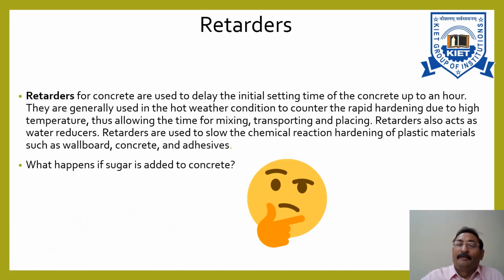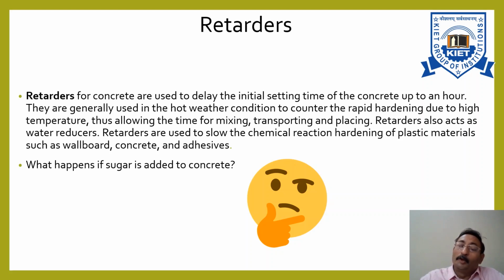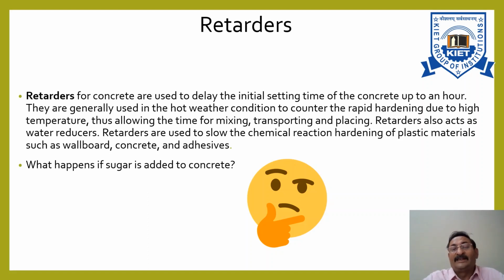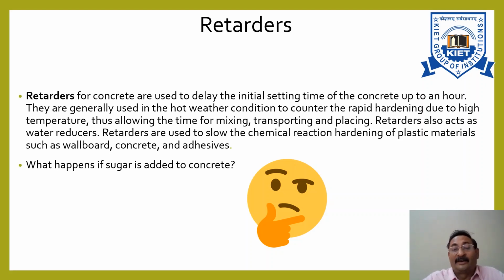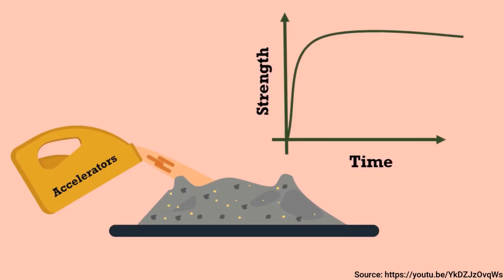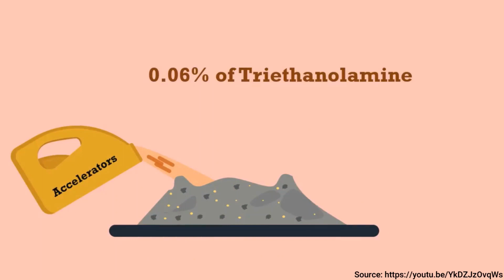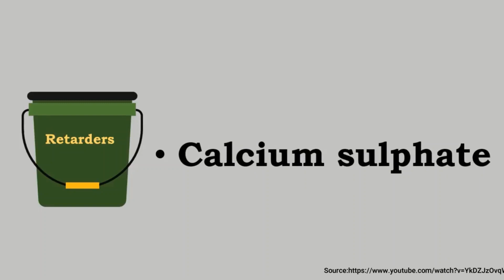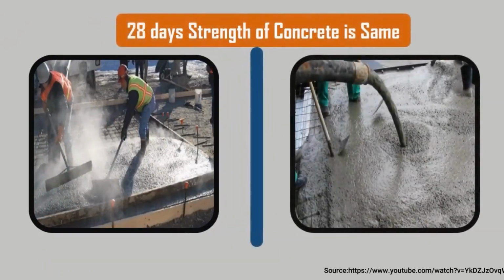Accelerators & Retarders | Concrete Technology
B.Tech_CE_5sem | Concrete Technology | Accelerators & Retarders